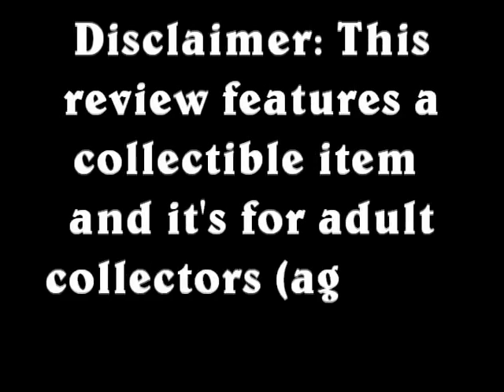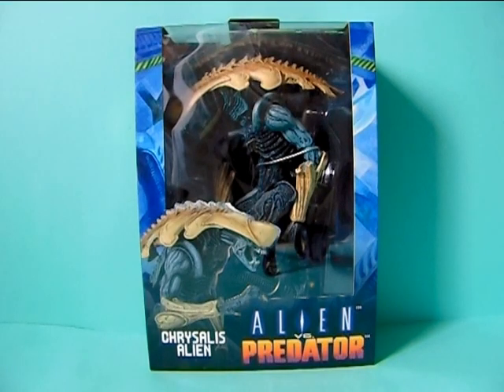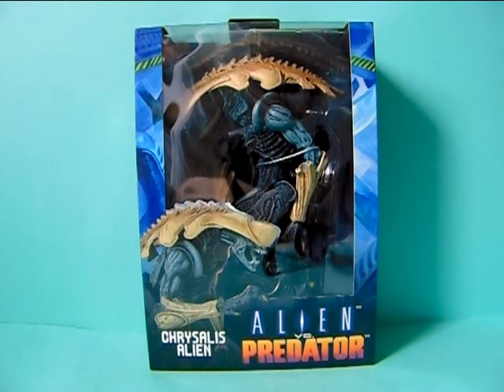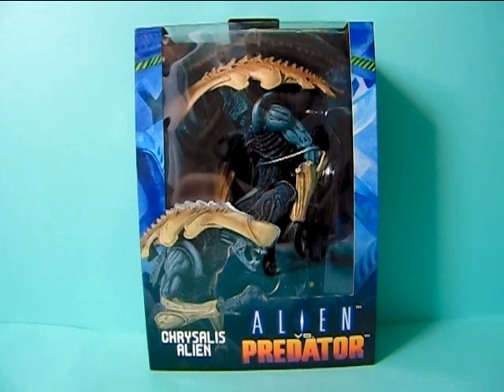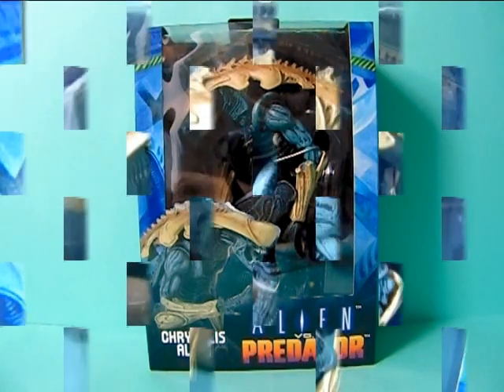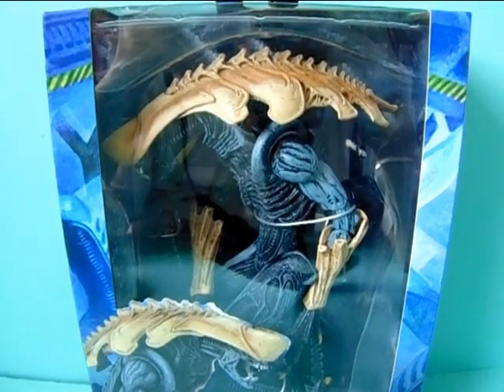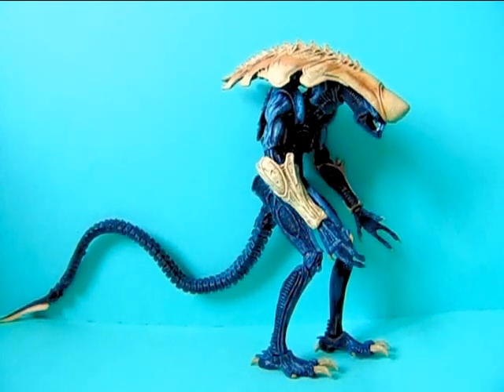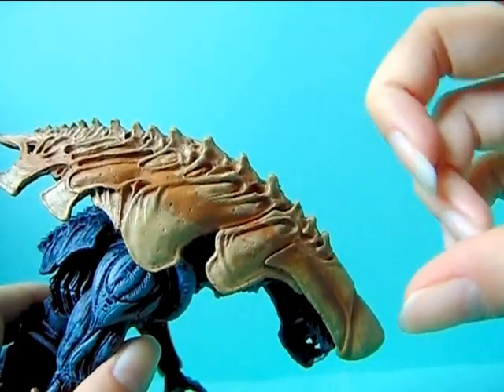AVP arcade game: Chrysalis Alien action figure review